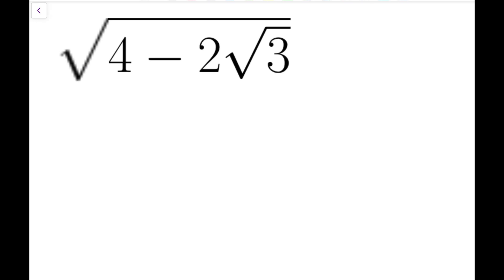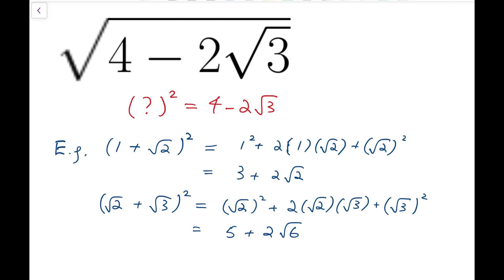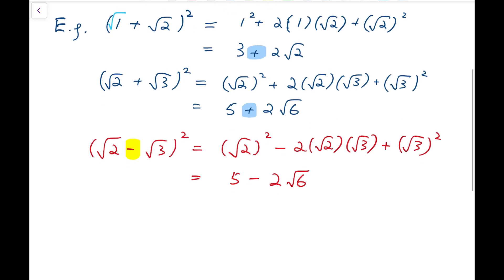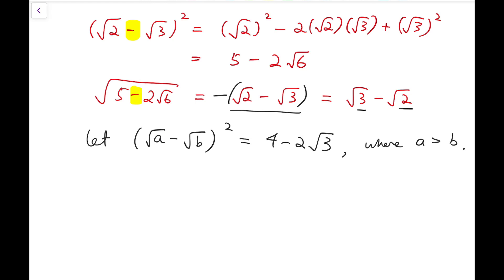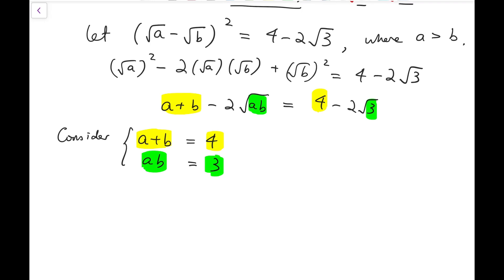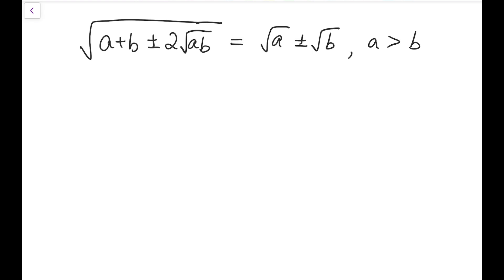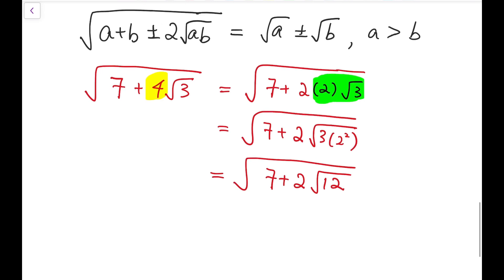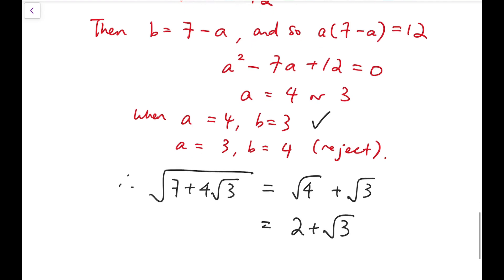Simplify this Surd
In this video we solve an elementary problem about simplifying surds.